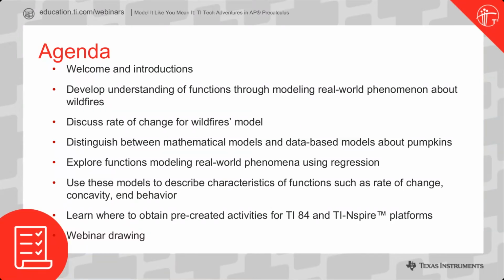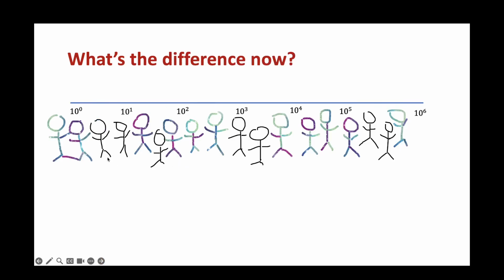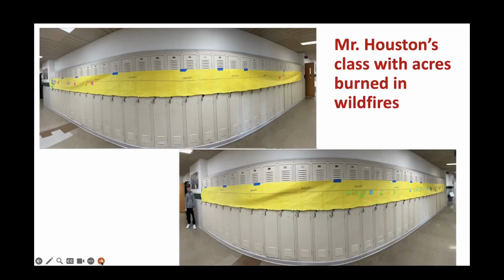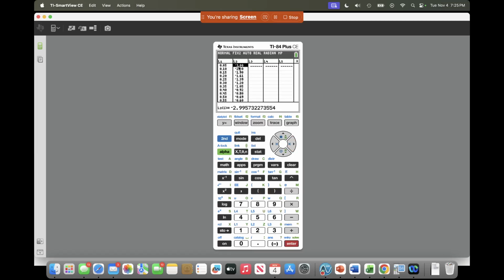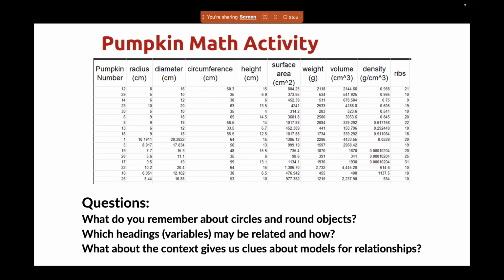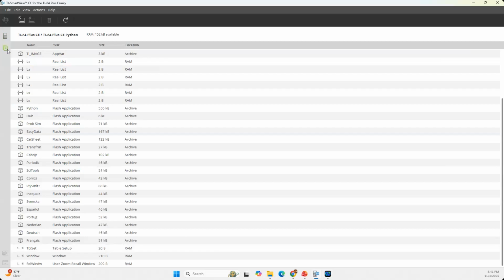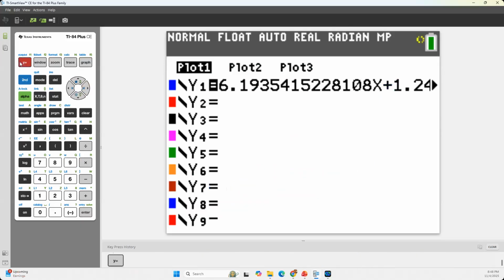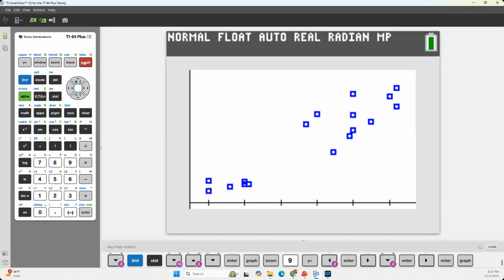Real-world Math Modeling Adventures for AP® Precalculus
Expand your data modeling toolkit in the classroom with interactive activities that bring a variety of functions to life.

Explore how to leverage TI technology to help students compare and interpret different models, make real-world connections and deepen their conceptual understanding—all while keeping engagement high.

Whether you're new to TI calculators or looking to expand your toolkit, you'll leave with ready-to-use strategies and classroom-ready resources.